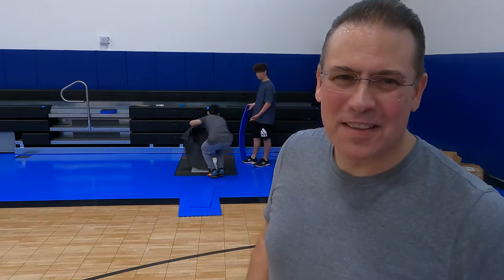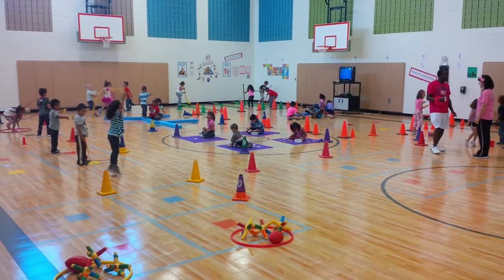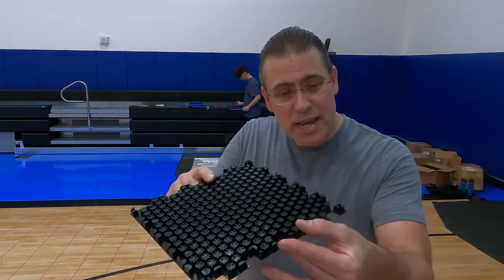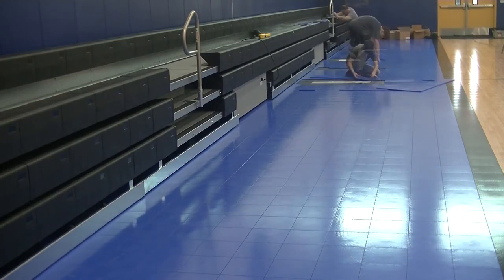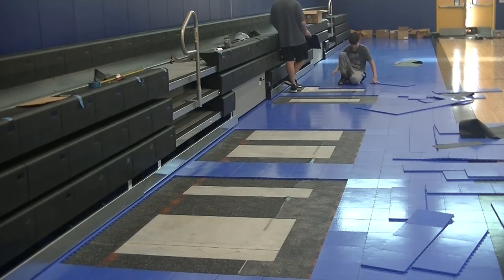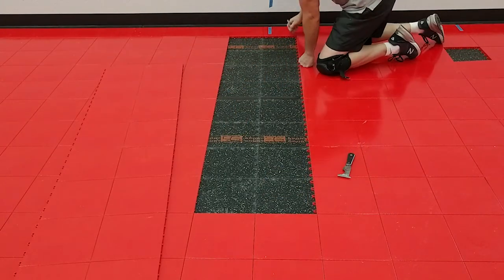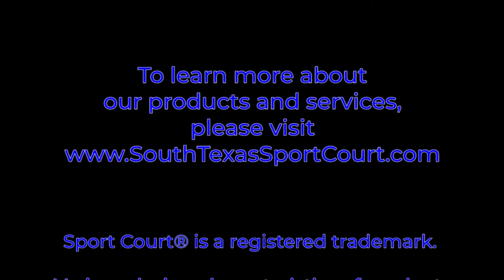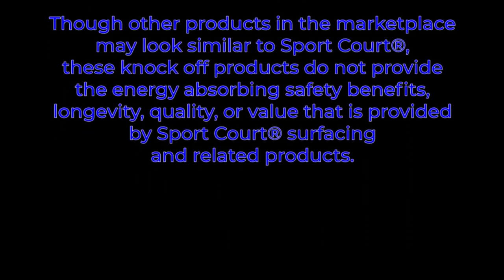How to Reinforce Your Gym Floor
In this video you’ll learn how to reinforce your gym floor to carry more weight.

Reinforcing your gym floor is sometimes necessary when bleachers or heavy surface mounted gym equipment is installed.

Most gym floors are not easily reinforced once they are installed.  In order to increase the load capacity of an existing hardwood gym floor, it must be partially reconstructed.  This is a time consuming and costly process requiring several days to complete.  Cushioned vinyl and other rubbery gym surfaces cannot be reinforced at all.

Sport Court® gym flooring is the only gym floor that can quickly and easily be reinforced to carry heavier loads.  Even without added reinforcement, Sport Court® flooring is capable of supporting passenger cars and light duty trucks.

The flooring in this video is Sport Court® High Gloss Response.  It’s known as the “Safest Gym Floor in the World”™.  Response flooring is statically proven to reduce injuries by roughly 50% compared to similar play on hardwood gym flooring. (Injury data provided by Nike Tournament of Champions.)

To see a more detailed "How To" video on installing Sport Court® Bleacher Bloc™, please check out this other video on our channel

Sport Court® is a registered trademark. Various design characteristics of products manufactured by Sport Court® are either patented or have patents pending. Though other products in the marketplace may look similar to Sport Court®, these knock off products do not provide the energy absorbing safety benefits, longevity, quality, or value that is provided by Sport Court® gym flooring and related products.